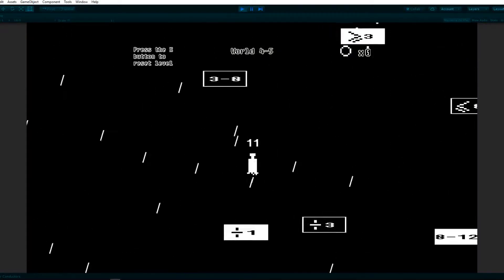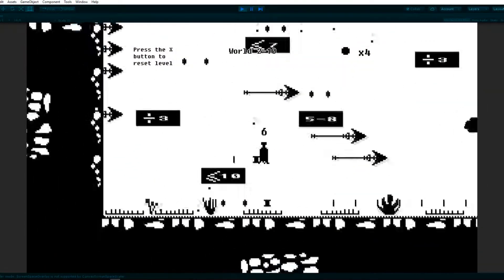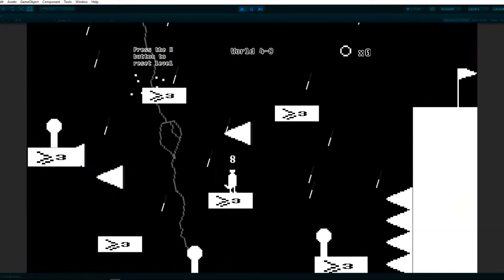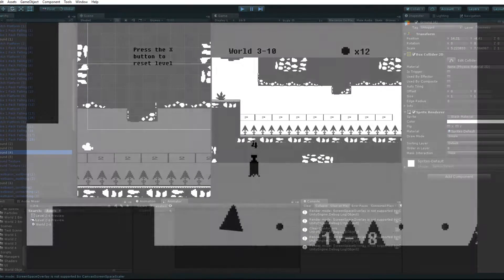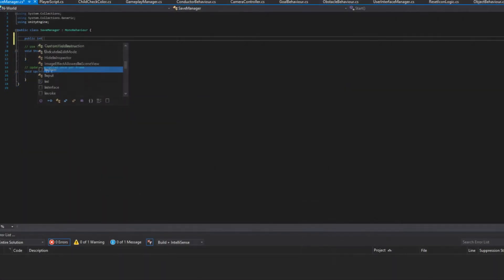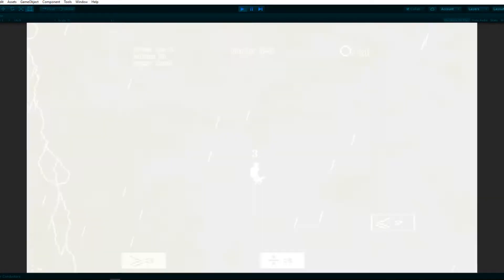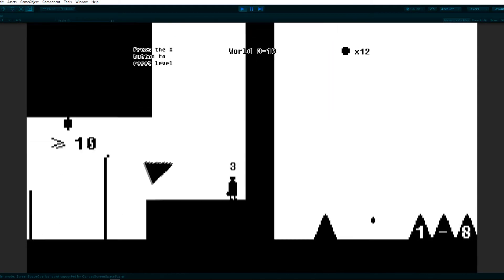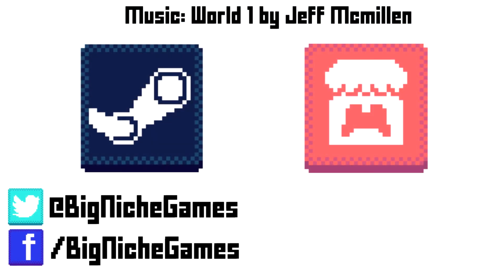Negative World Log #24: Content Crunch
Negative World is a 2D puzzle platformer that gives the player a limited amount of jumps per level to finish/solve with.

FAQ:
What platforms are planned?
-PC, Mac.

Is the game going to be on a console?
-Possible, but there's no guarantee.

What's the estimated release date?
-August - September 2018